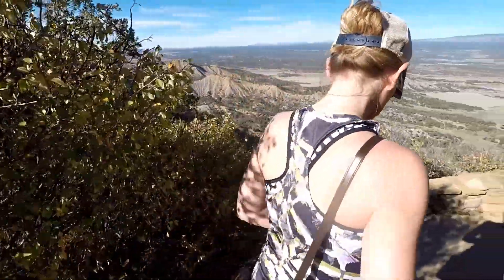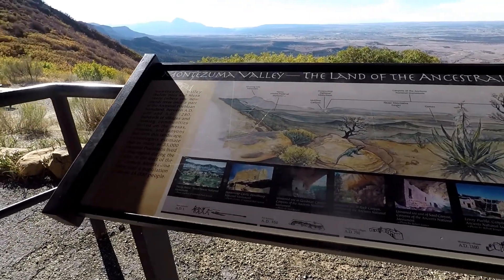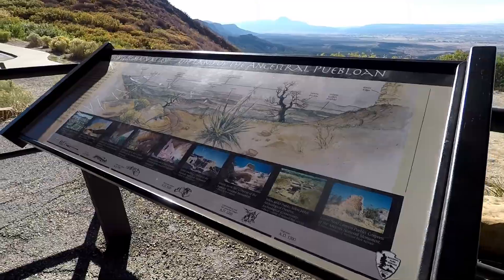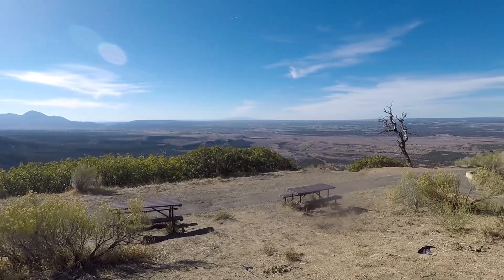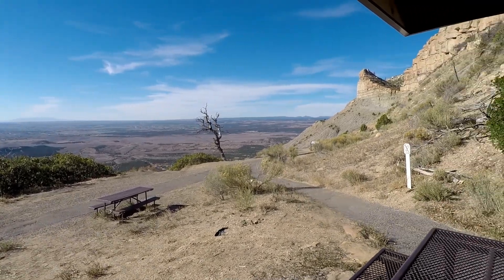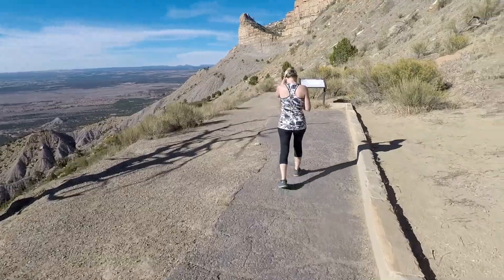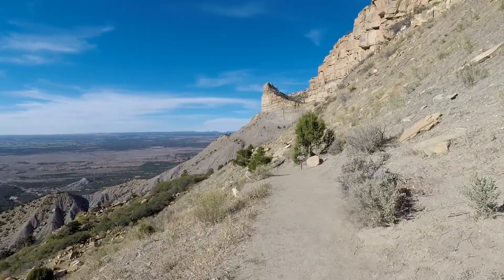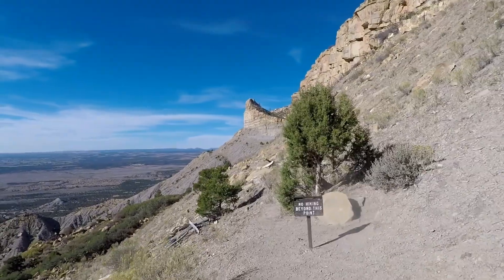Road Tripping with the Youngs - Mesa Verde NP 2018 part 1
We just got married in Grand Teton National Park and are driving home on a road trip visiting seven National Parks along the way.

In this video we visit Mesa Verde National Park in Colorado (Park #3).

September 2018